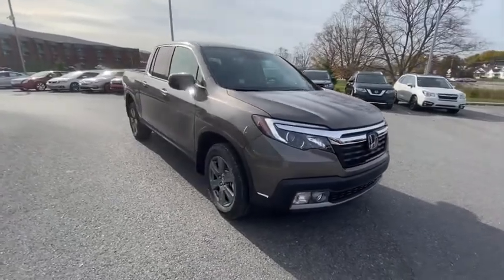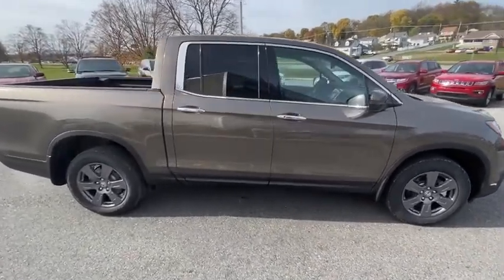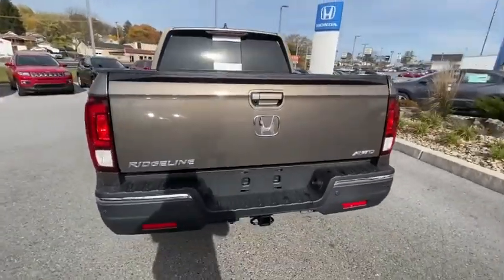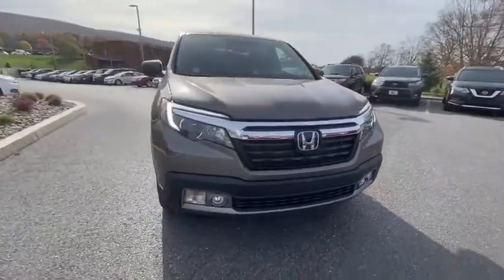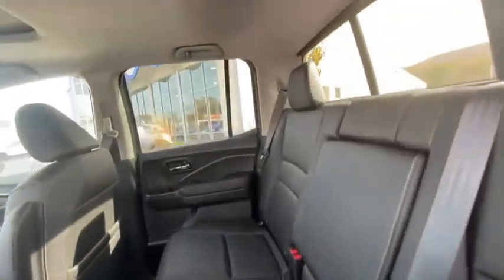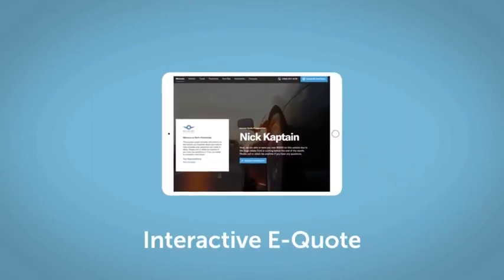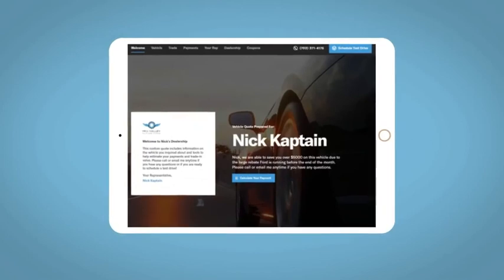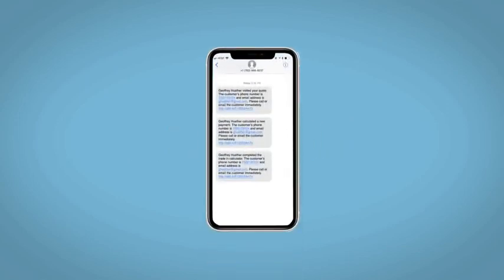2020 Honda Ridgeline Altoona, Bedford, Hollidaysburg, Tyrone, Huntingdon, PA J024436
PACIFIC PEWTER METALLIC New 2020 Honda Ridgeline available in Altoona, Pennsylvania at Altoona Honda. Servicing the Bedford, Hollidaysburg, Tyrone, Huntingdon, PA area.

Altoona Honda
201 Valley View Blvd